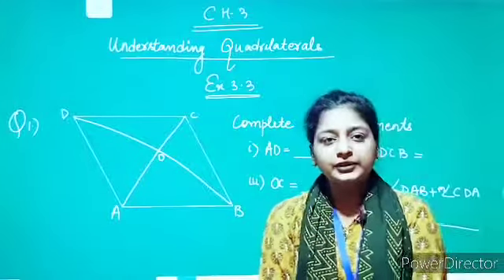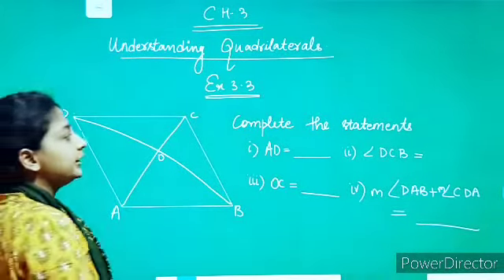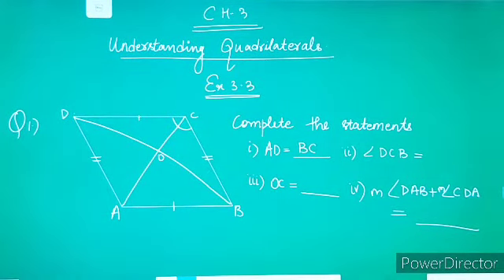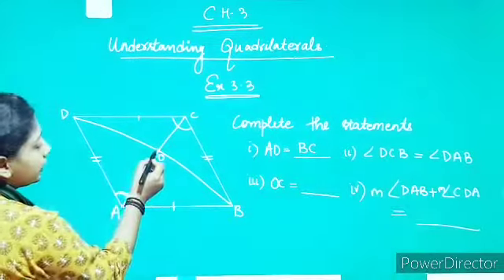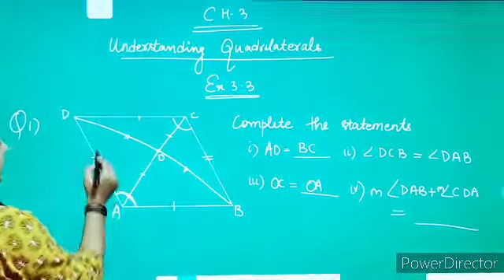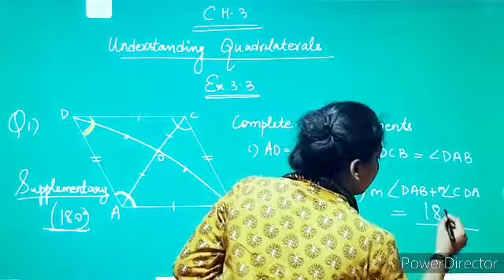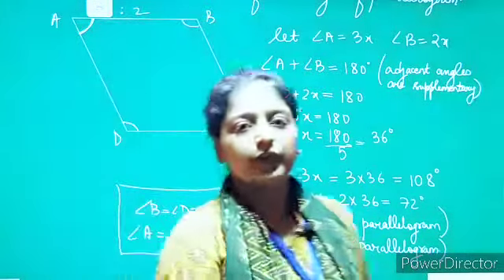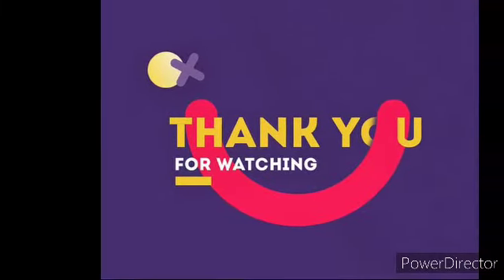Ch 3 ex 3.3